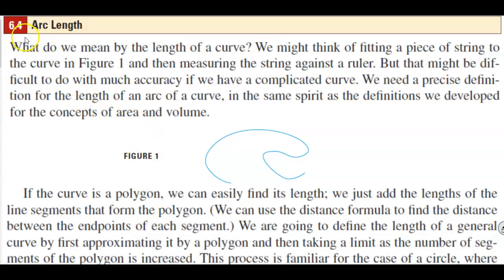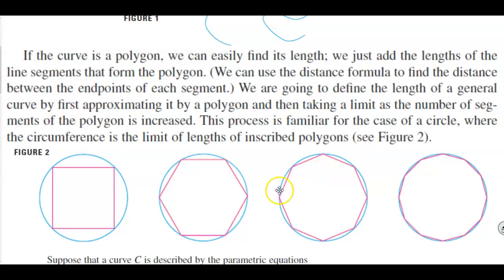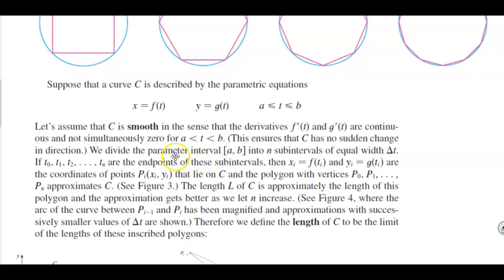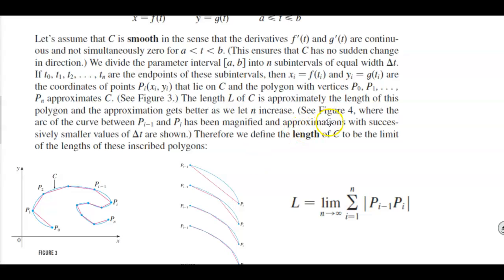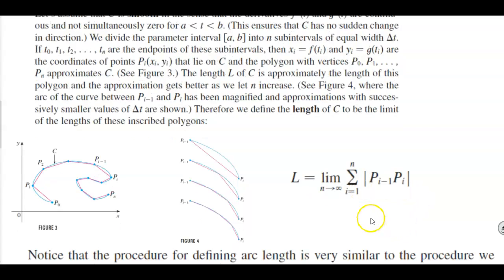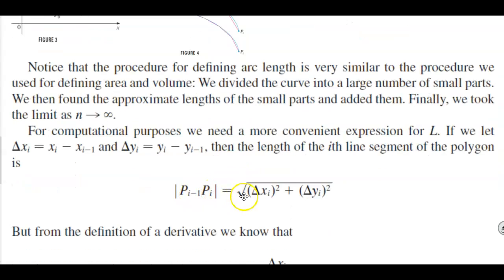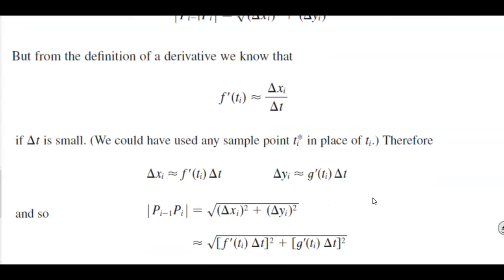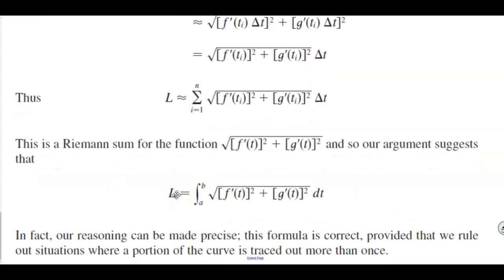6.4 Intro to Arc Length